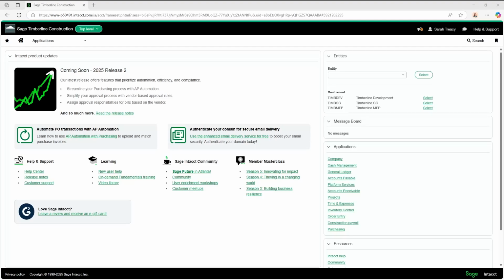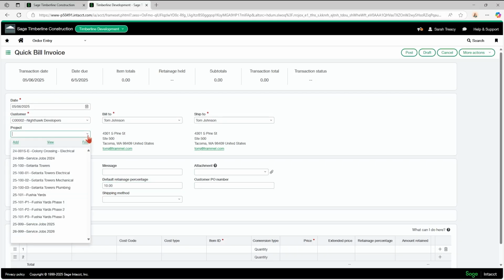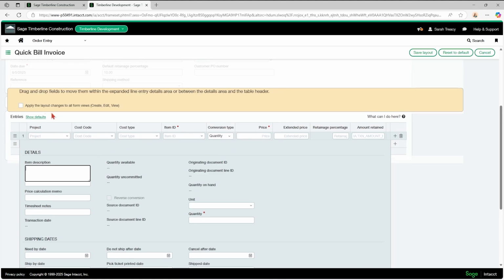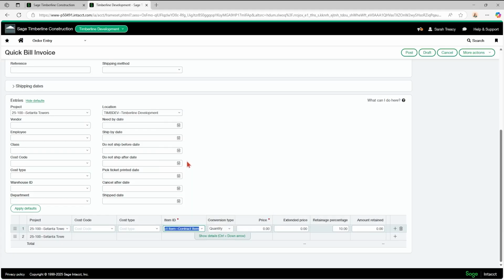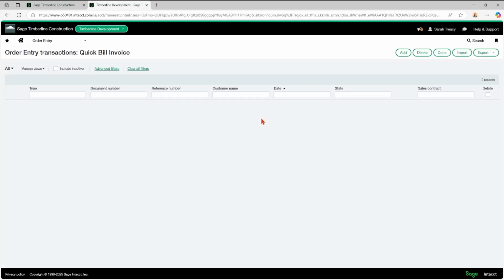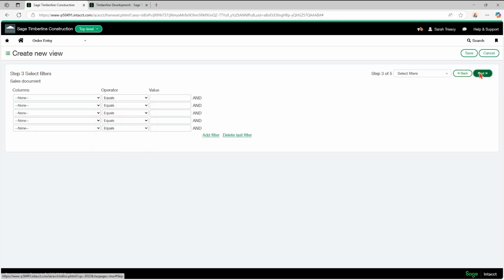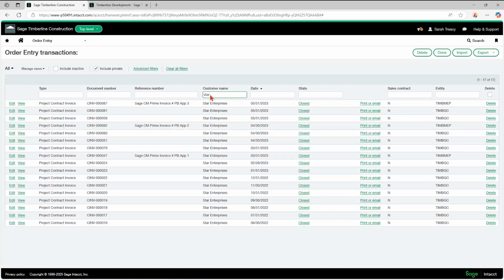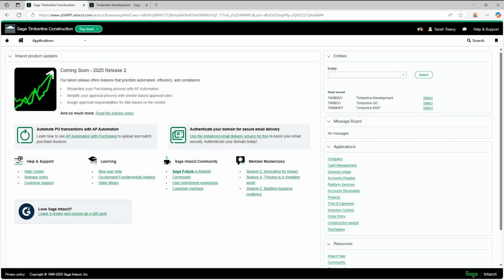Sage Intacct AR Order Entry Workflow | Part 1: Overview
In this video, we provide an overview of the Accounts Receivable (AR) Order Entry workflow and how it helps streamline order processing in Sage Intacct.

You’ll learn:
- The role of the AR Order Entry module in Sage Intacct
- Key steps involved in entering and managing AR orders
- What to expect in upcoming videos as we dive deeper into the process